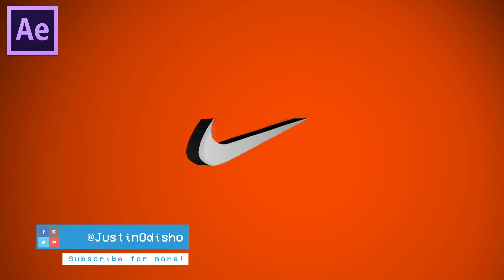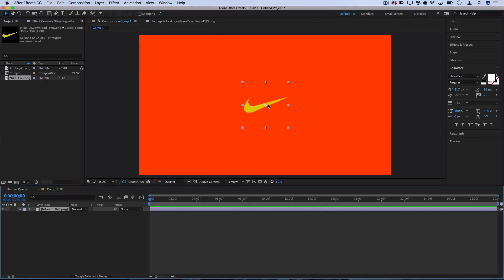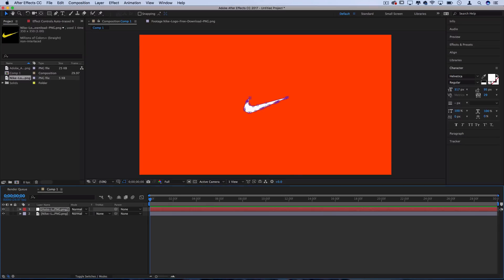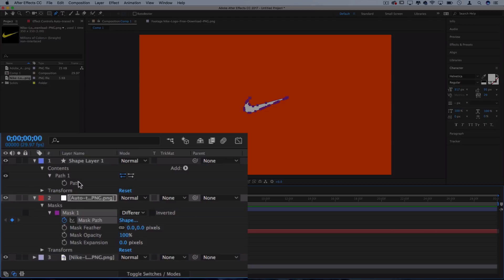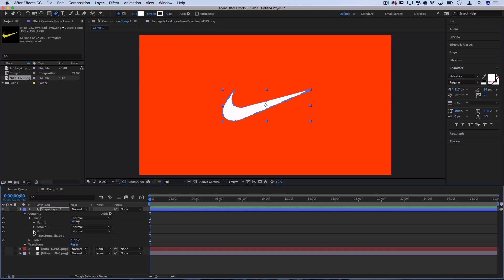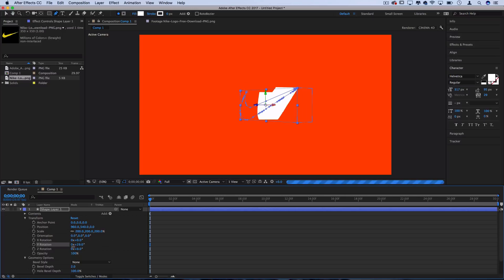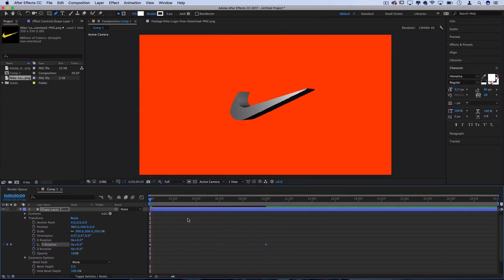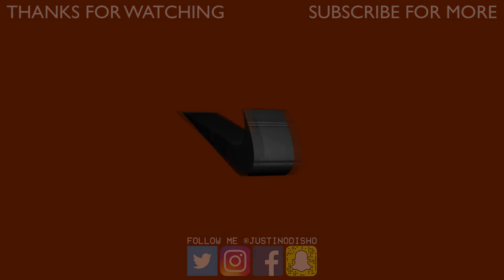How to Create 3D Animated Rotating Logos in Adobe After Effects CC Tutorial